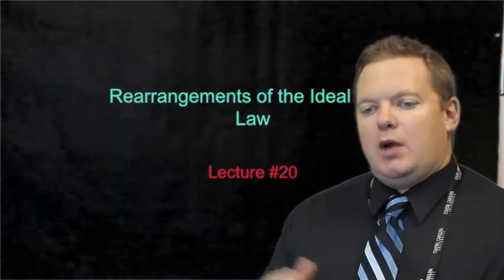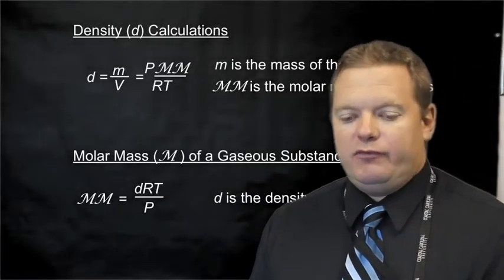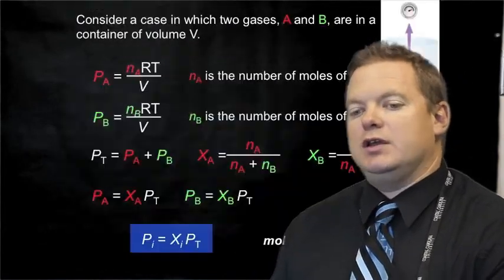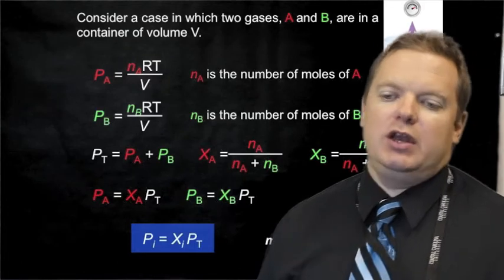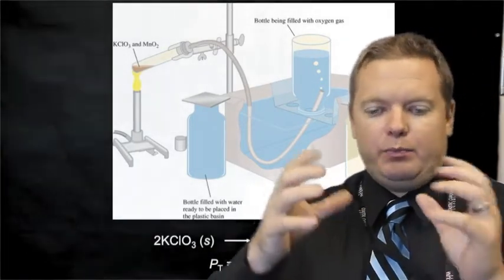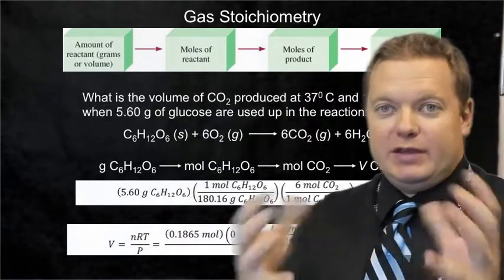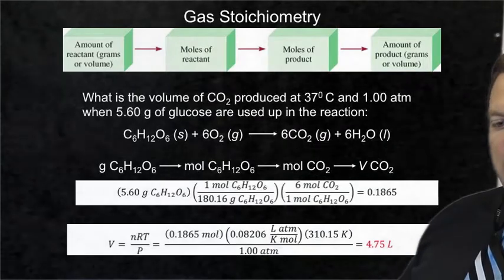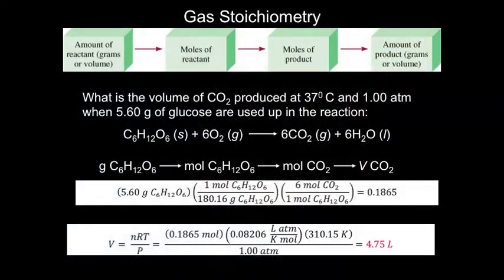Rearrangements of the Ideal Gas Law